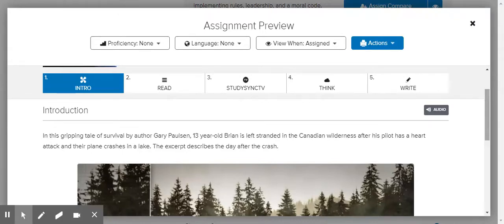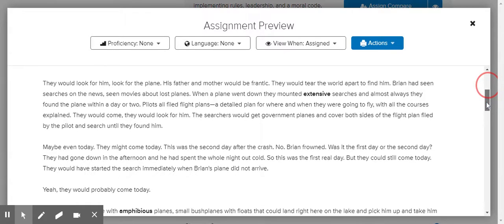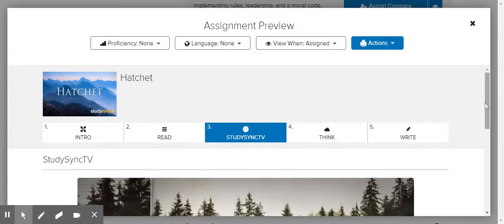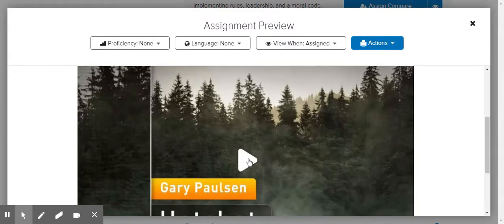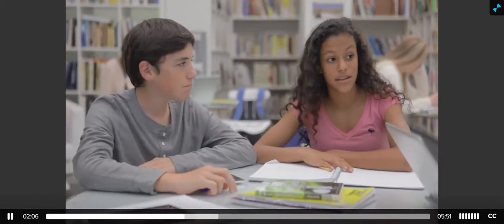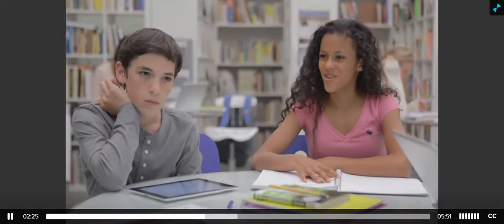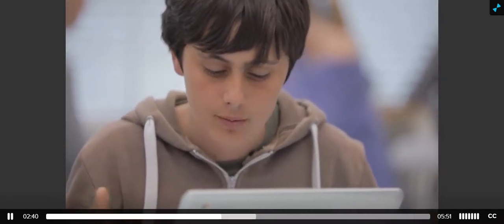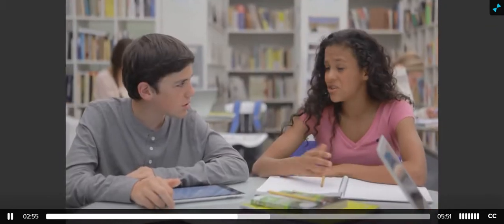StudySync - Instructional Path - Hatchet